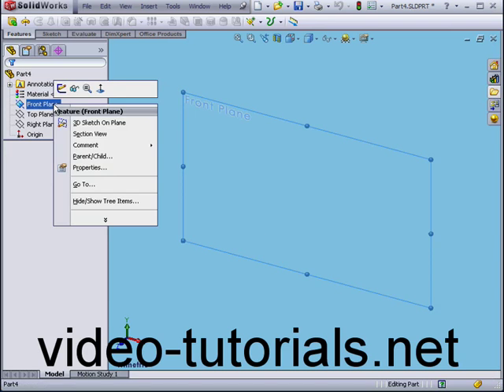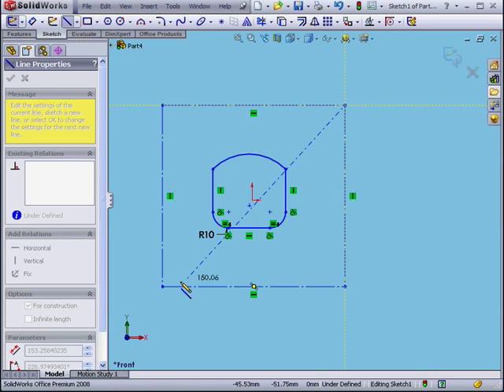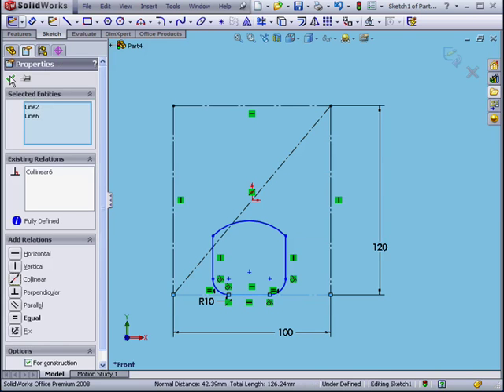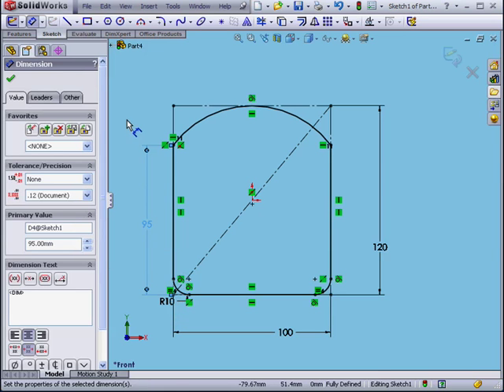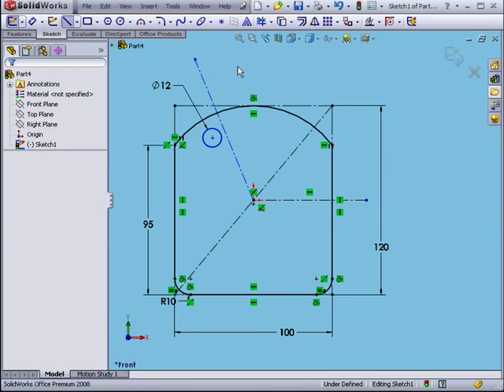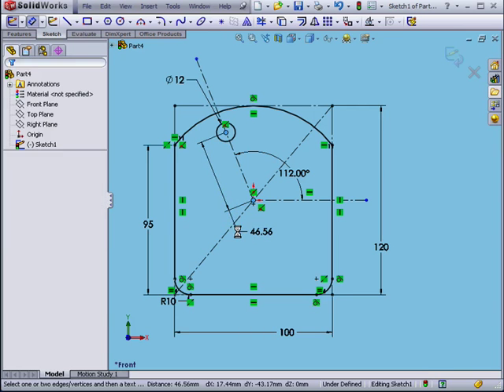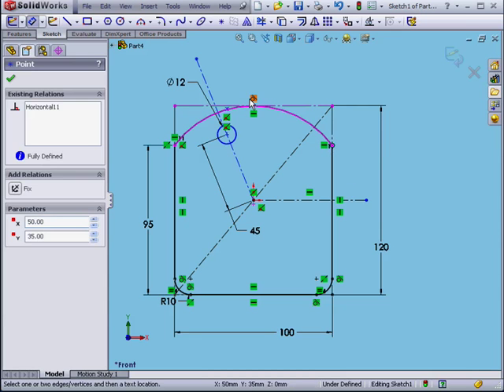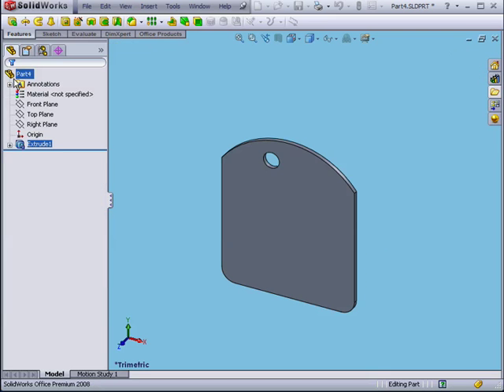Basic solidworks tutorial Sketch